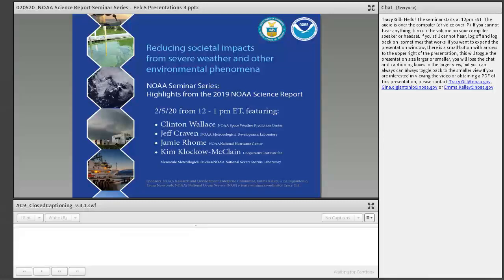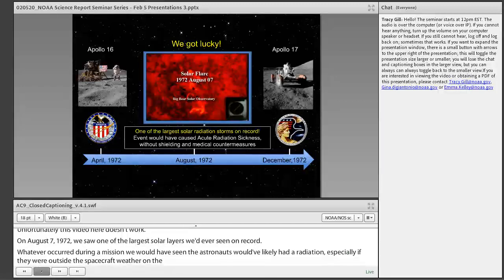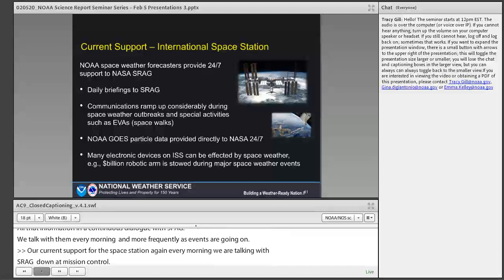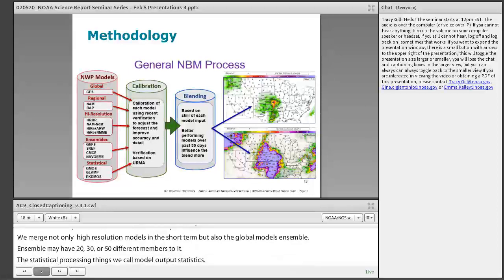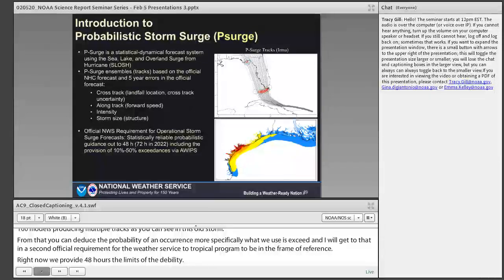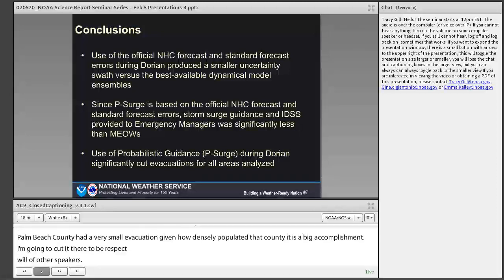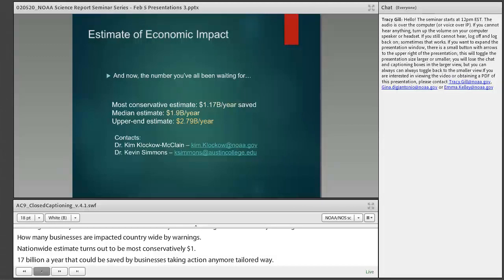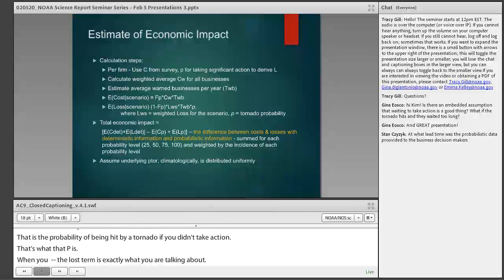02/05/2020 NOAA Science Report Series, Seminar 1/4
Reducing Societal Impacts from Hazardous Weather and Other Phenomena